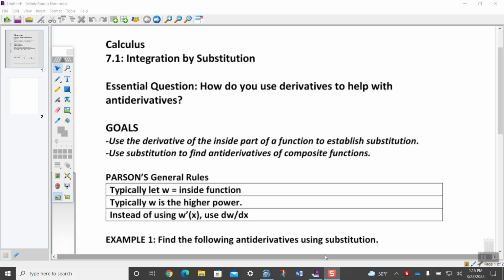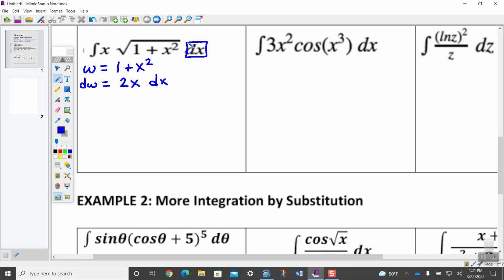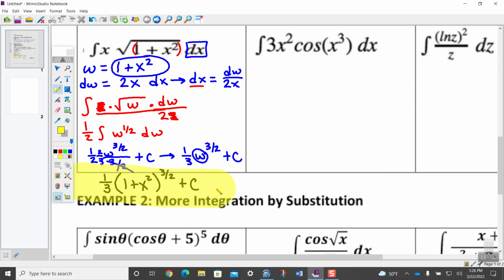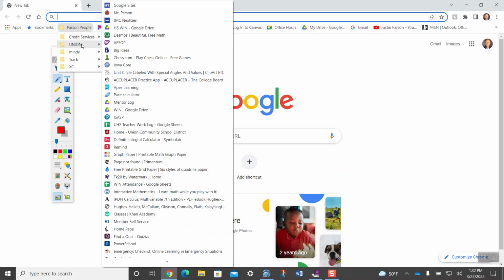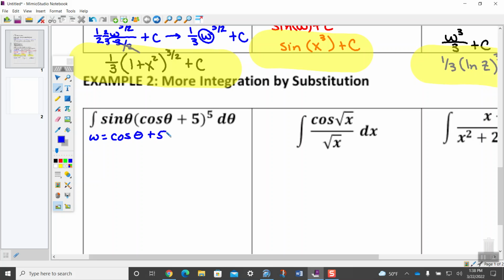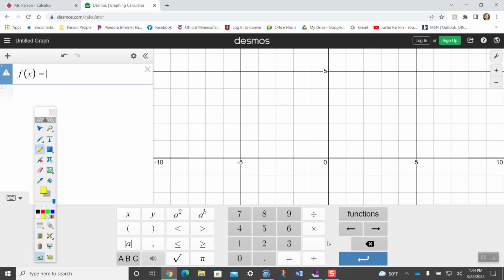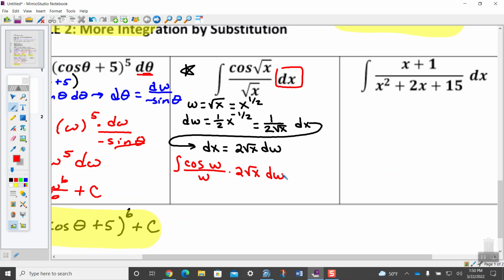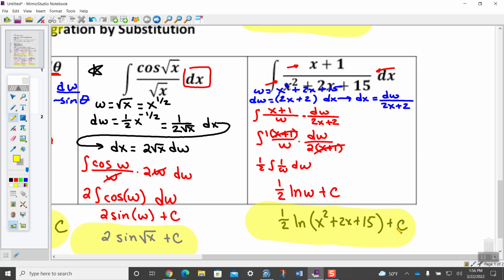Calculus 7.1 Lesson